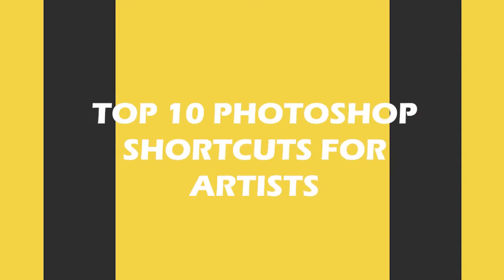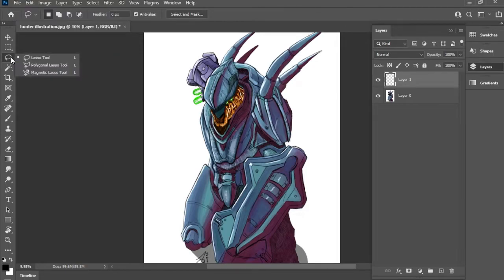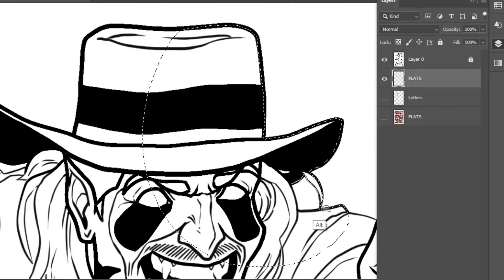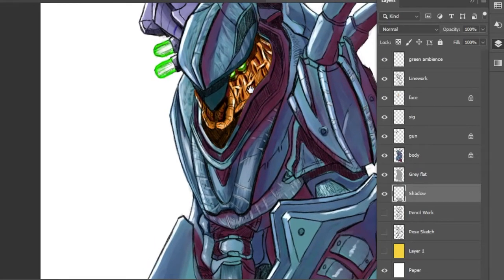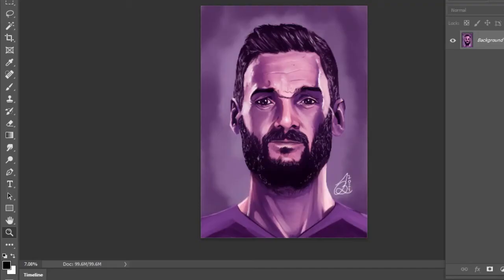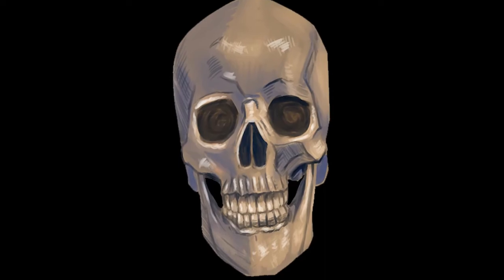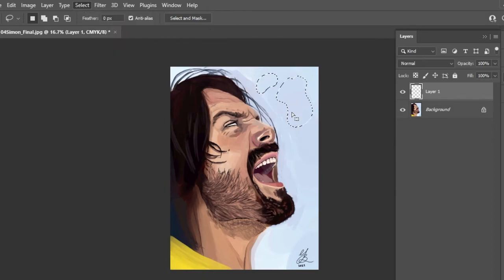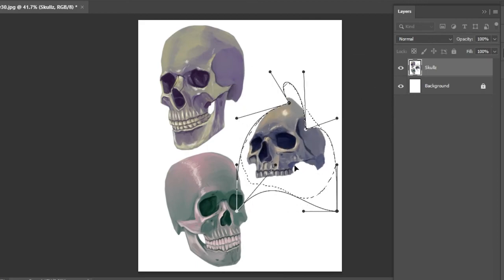10 Photoshop Shortcuts For Artists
Hi, YouTube! This is a Photoshop cheatsheat for artists looking to speed up their workflow. With these 10 shortcuts, you'll be able to access some of the most used tools using your keyboard. There's nothing worse than stopping while you're in your groove to search for the appropriate tool, when you can just use the keyboard to switch back and forth using the shortcuts without looking away from the canvas. These 10 shortcuts will make up over 90% of all the tools you'll need when digitally painting in Photoshop.

It'll make them like me and is of no cost to you!